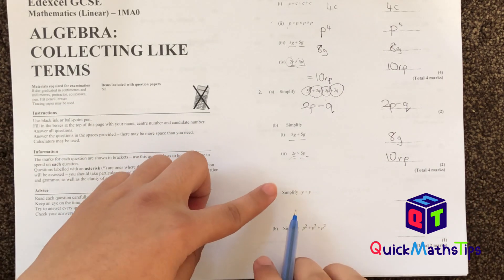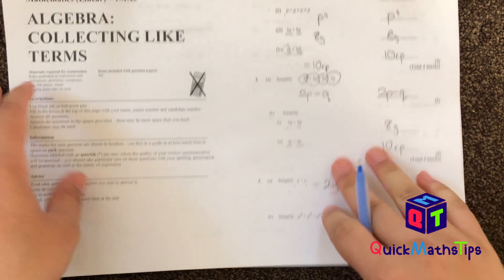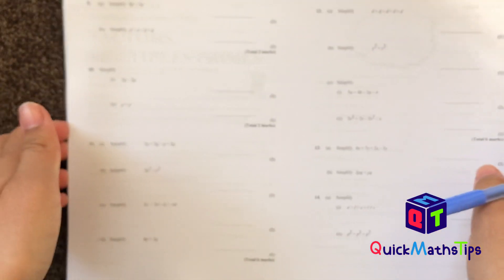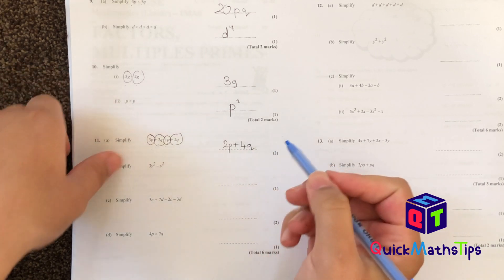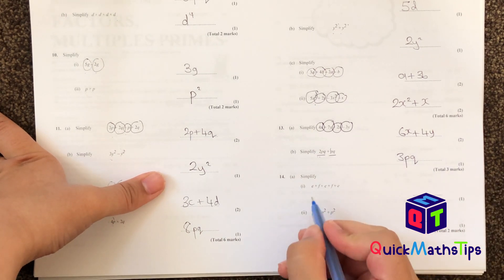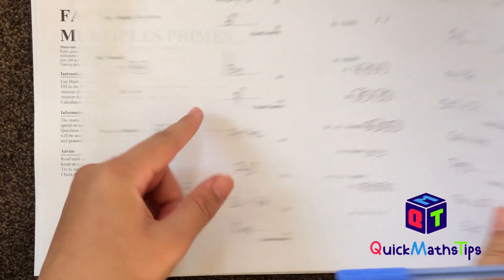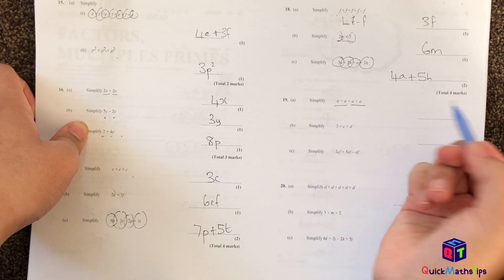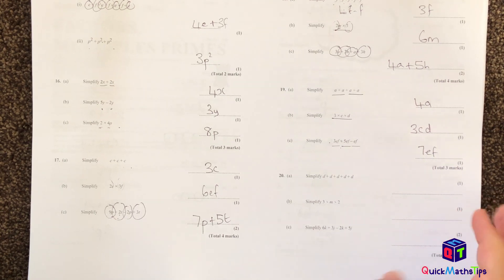Algebra- collecting like terms